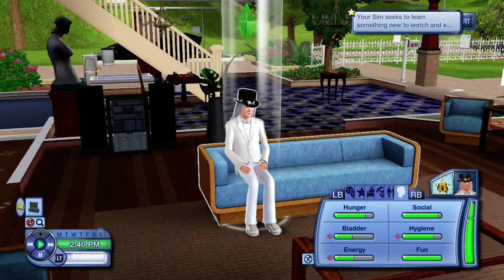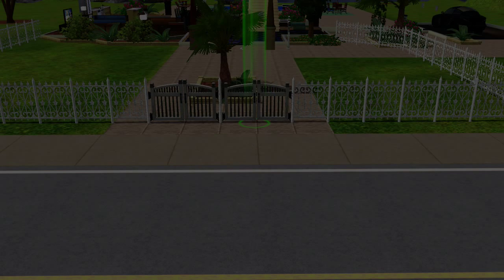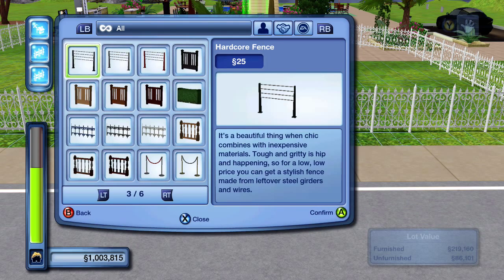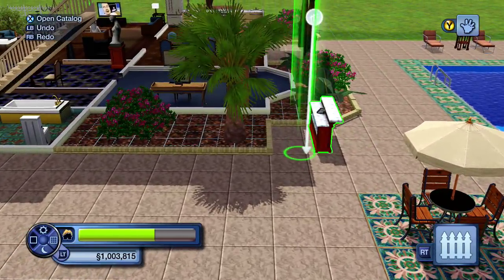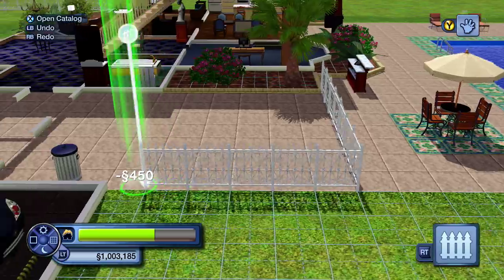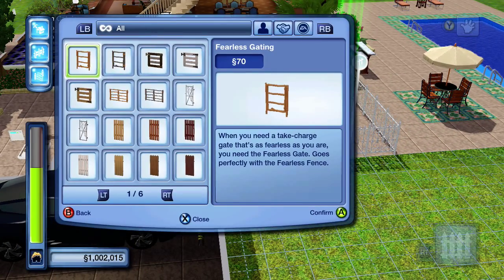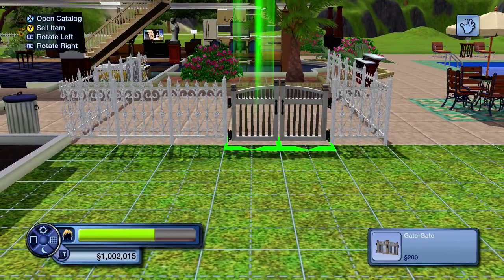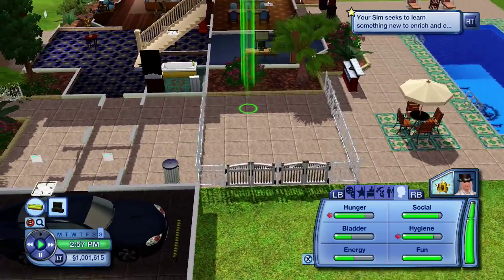Sims 3 How to Build a Fence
Tutorial for building a fence and placing a gate in Sims 3.